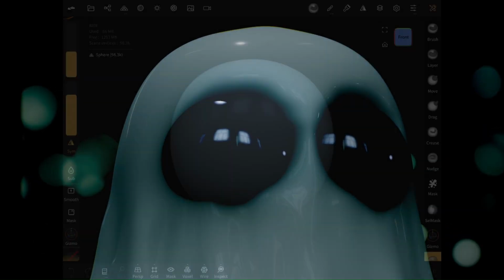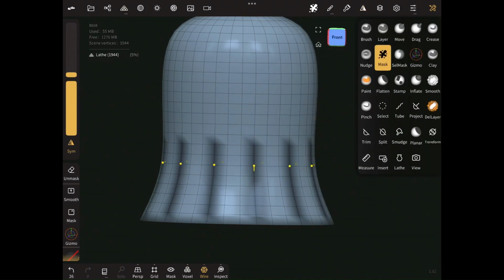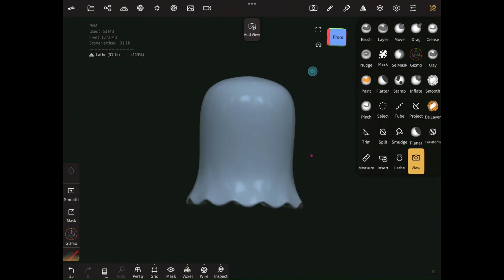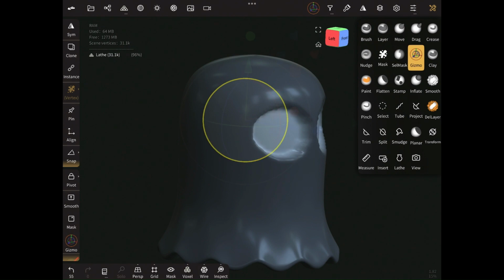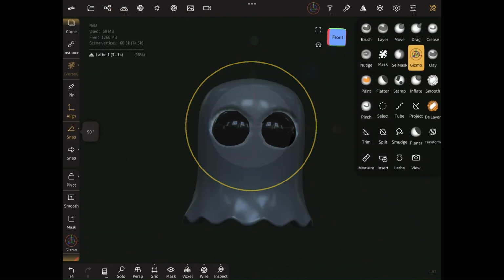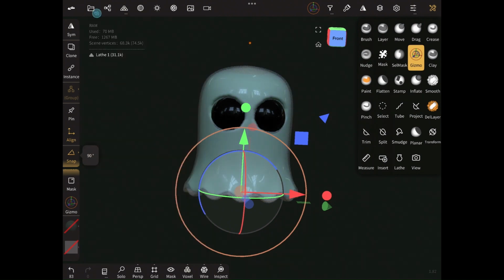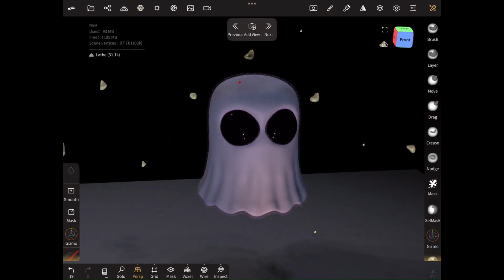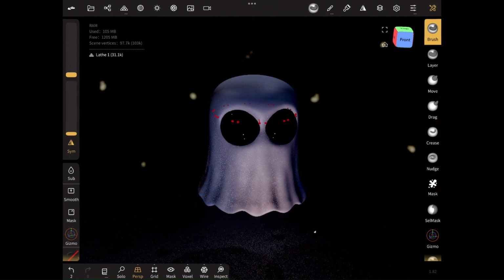Spooky Ghost - Nomad Sculpt (Beginner - Friendly)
In this tutorial, I'll guide you through creating a 3D ghost from scratch using the Nomad Sculpt app.

We'll cover modelling, painting, and setting up post-processing effects to bring your ghost to life.

Whether a beginner or an experienced 3D artist, this step-by-step guide will help you craft a spooky and captivating spectral character.

Let's get started on this hauntingly fun project!

✨ Can you tell when the ghost appears BTS? ✨